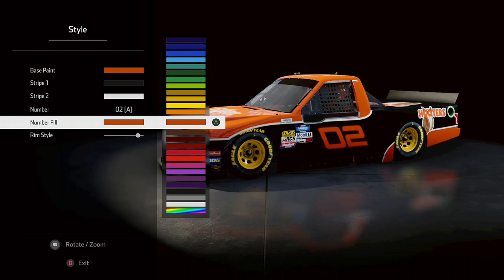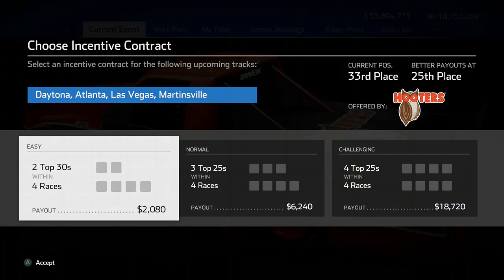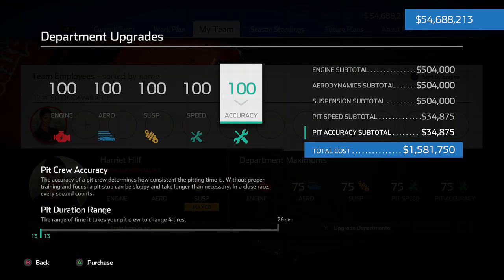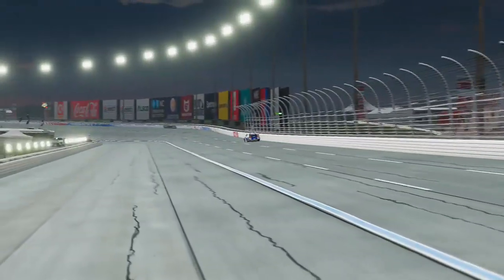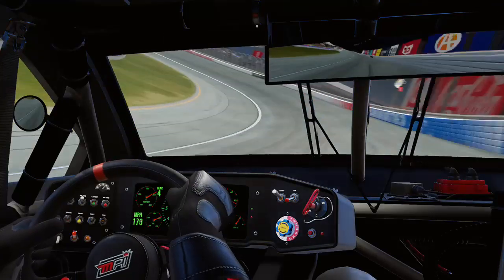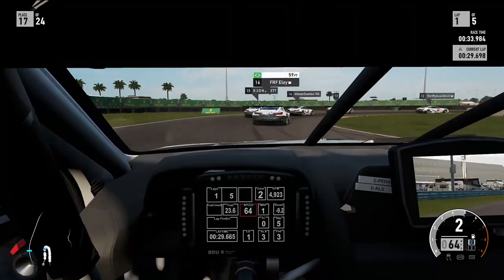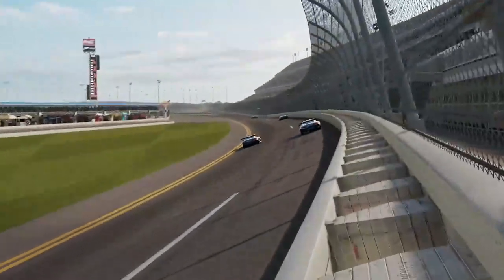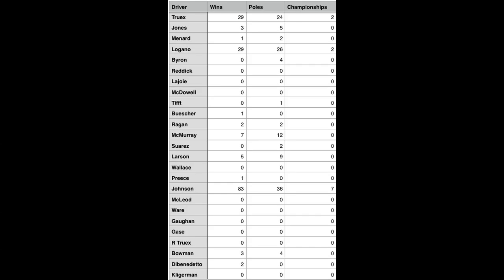OFF SEASON UPDATE! + UPDATED DRIVER STATS! - NASCAR Heat 4 Career Mode #99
Off season update including our Rolex 24 attempt!